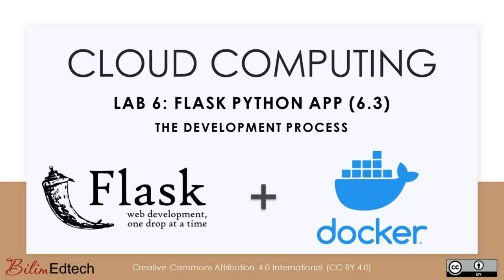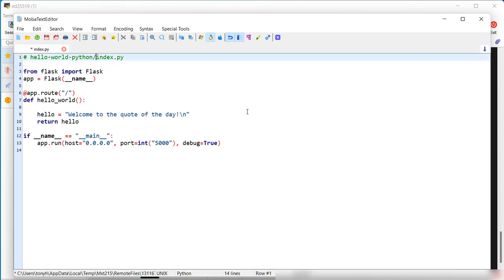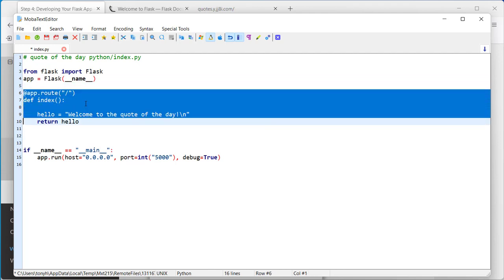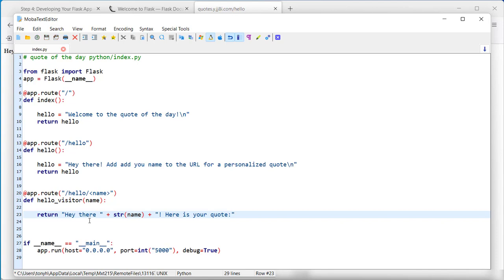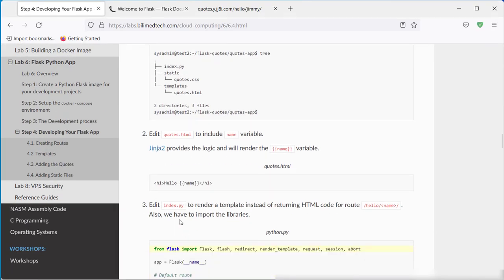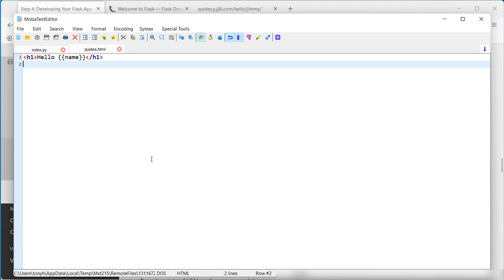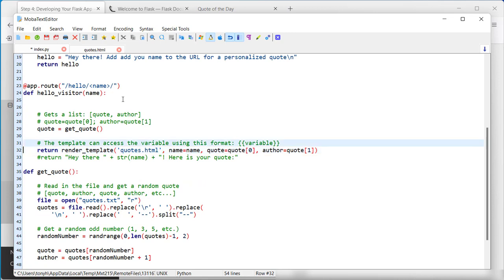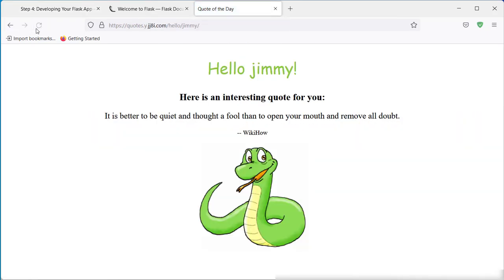Cloud Computing - Lab 6.3:-6.4: Developing a Flask App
This video demonstrates the process of using Docker as the development environment to develop a Flask web app.
Platform: Ubuntu 18.04.